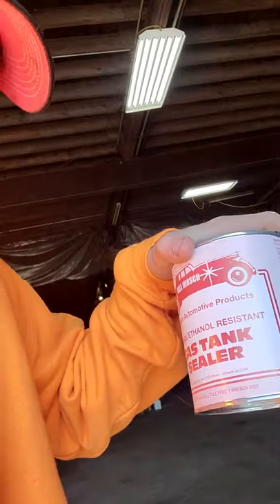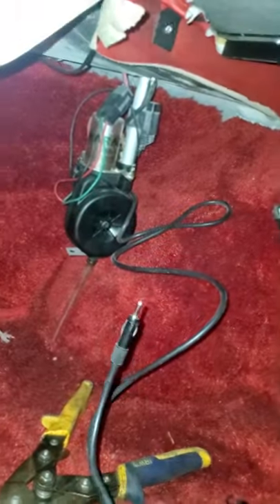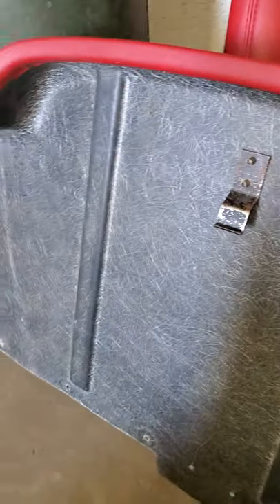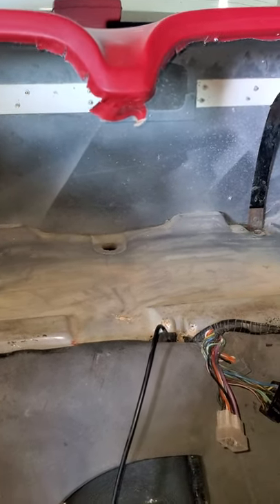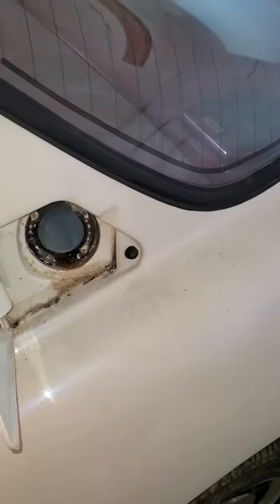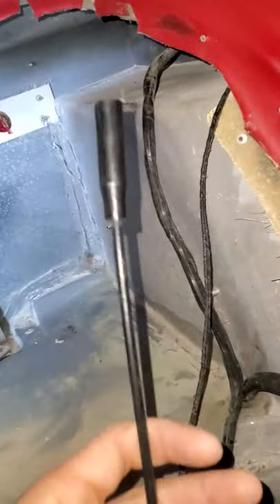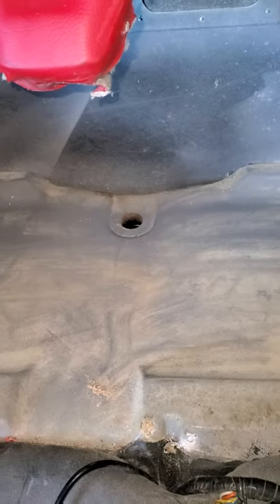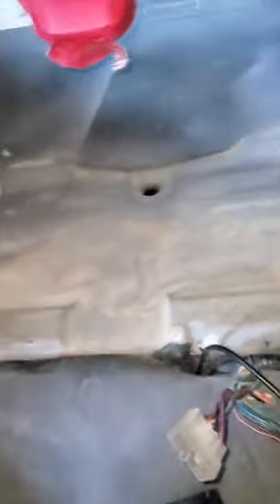1988 avanti gas tank removal